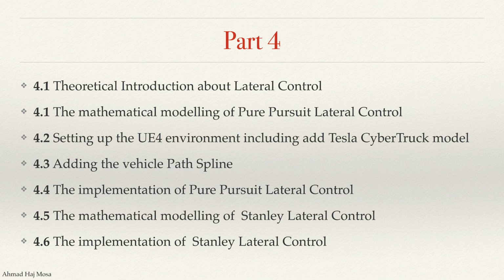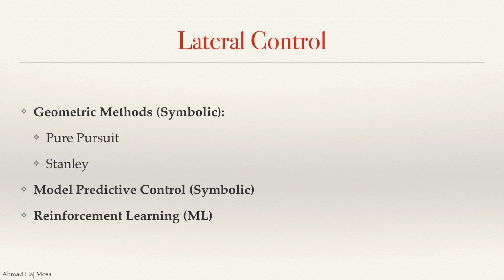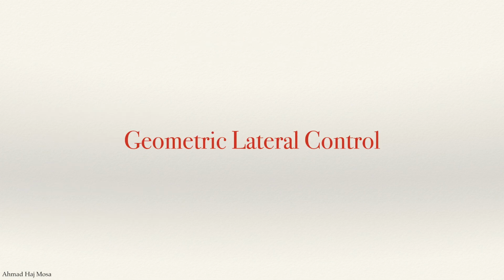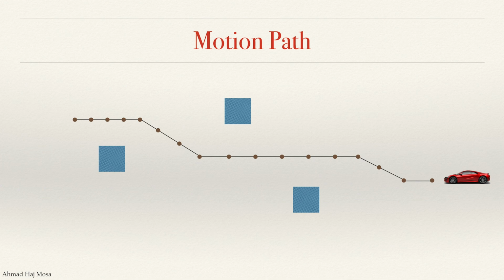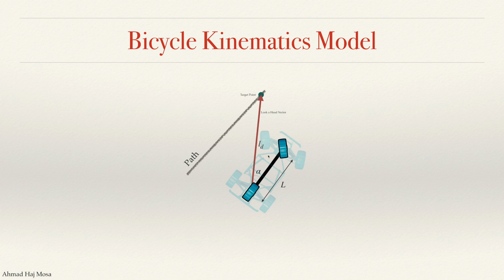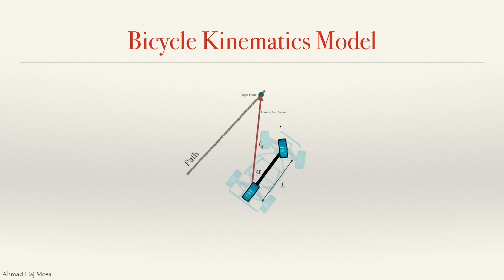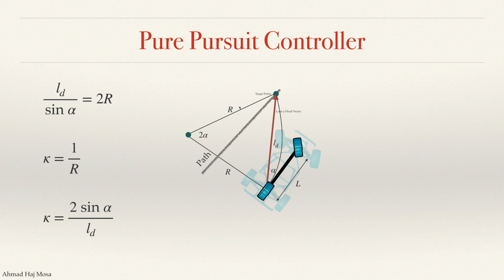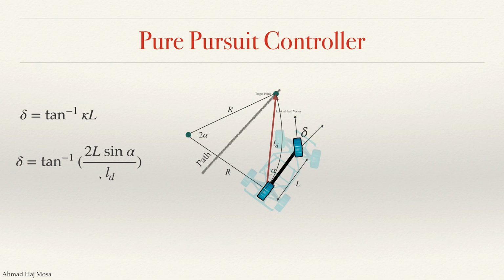Self Driving Car Simulator using UE4: Part 4.1 Lateral Control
Introduction into Lateral Control
Mathematical Modeling of Pure Pursuit Controller